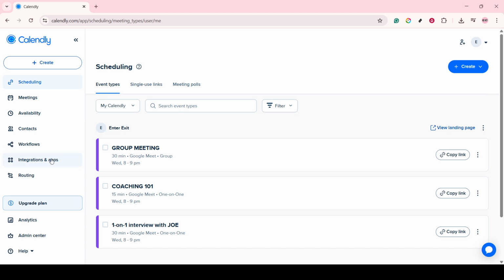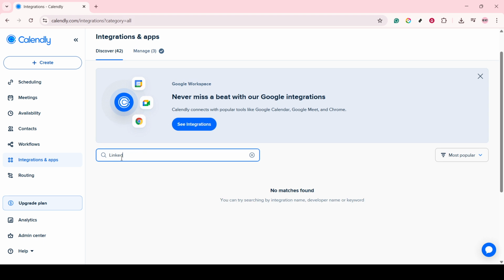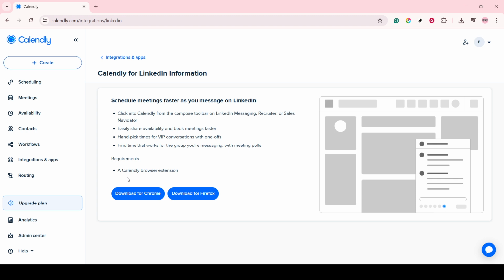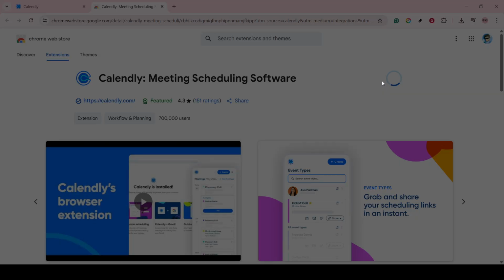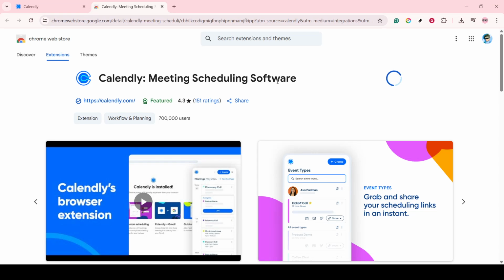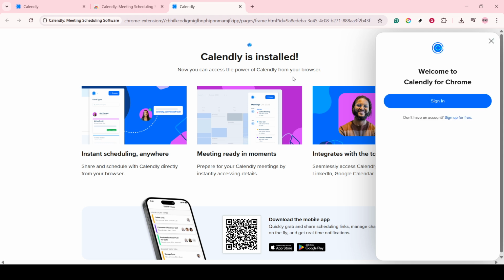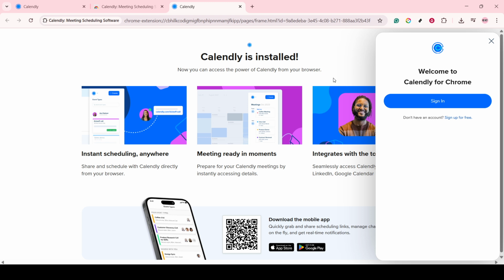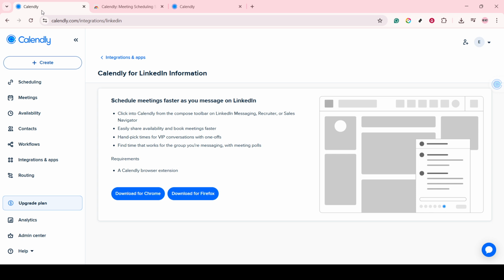How to use Calendly with LinkedIn messaging [2025 Easy Guide]